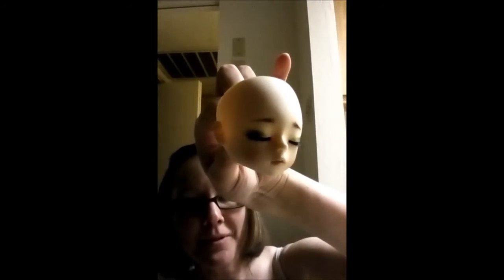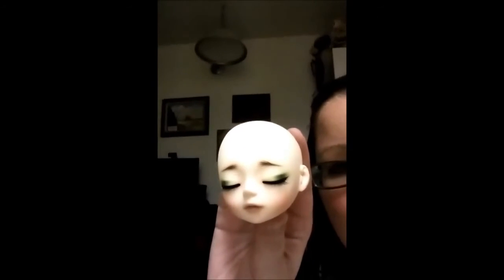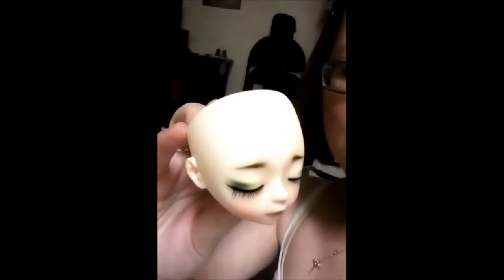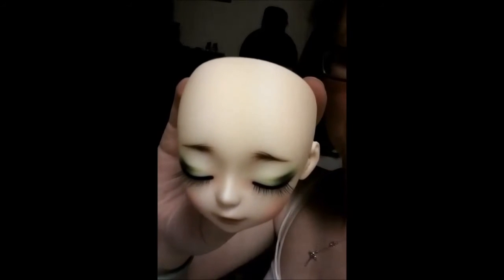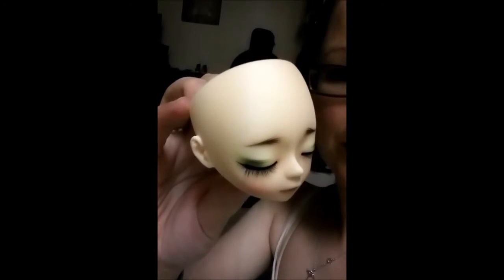Box Opening: Midori's New Faceup